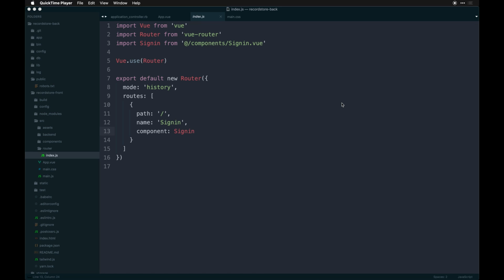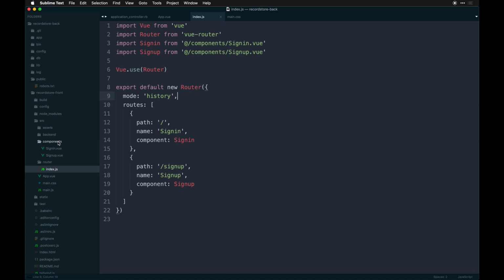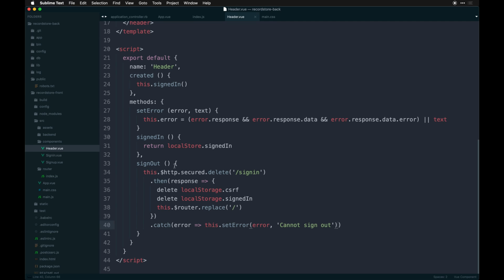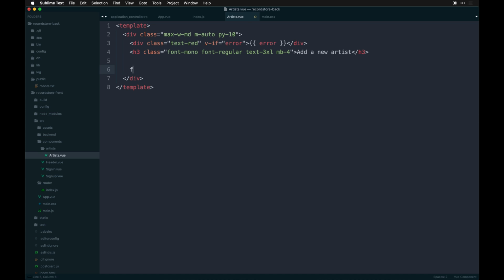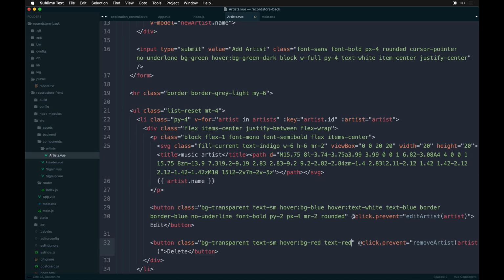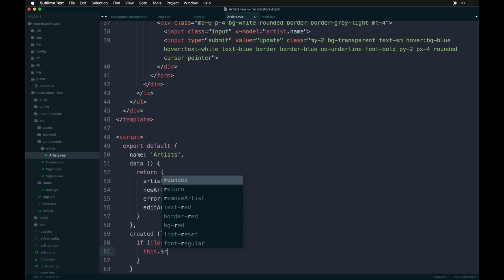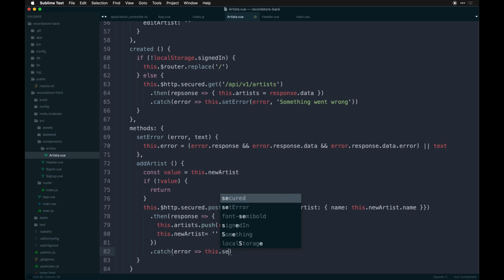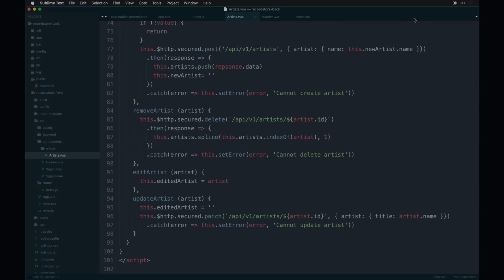Ruby on Rails API with Vue.js - Artist Vue Component - 07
Ruby on Rails API with Vue.js

_An 8-part tutorial on how to build a Ruby on Rails API based app using Vue.js as the frontend_

Did you know Ruby on Rails can be used as a strict API based backend application? What's the benefit to this? Think of it as a single source of truth for multiple _future_ applications to absorb and use this data directly. Anything from a native mobile application, to a front-end framework, can talk with this data. Many apps can essentially communicate with a "source of truth" in return which means more consistent applications for all.

In this build, I'll be crafting a simple but thorough application where Ruby on Rails is our backend and Vue.js + Axios is our front-end. I'll create two apps that communicate in order to achieve the same result of a normal Rails-based app but with all the perks of an API.